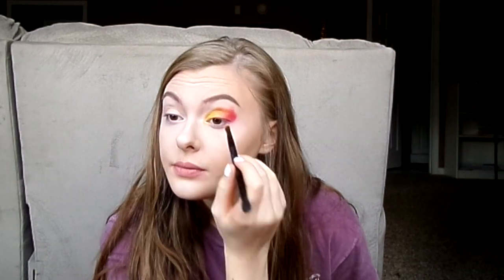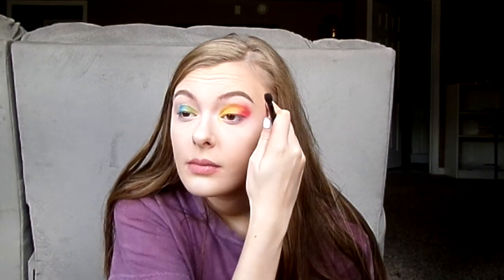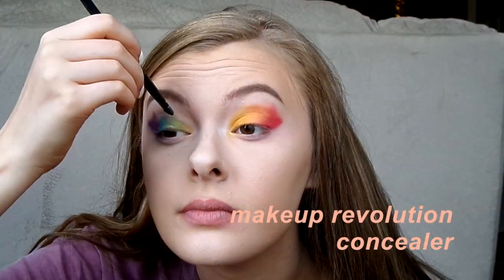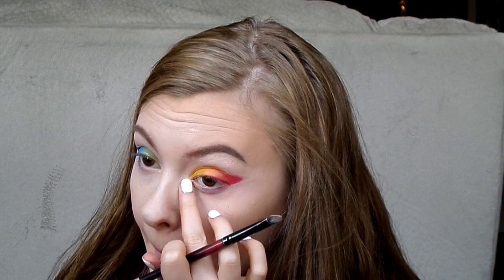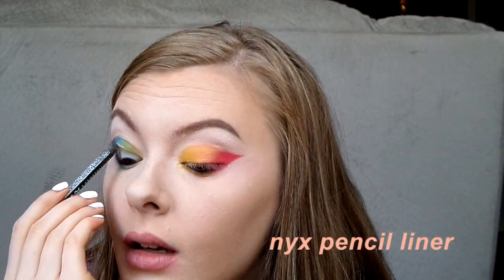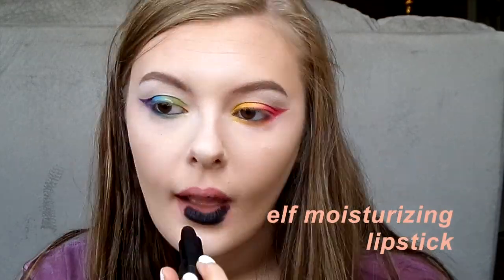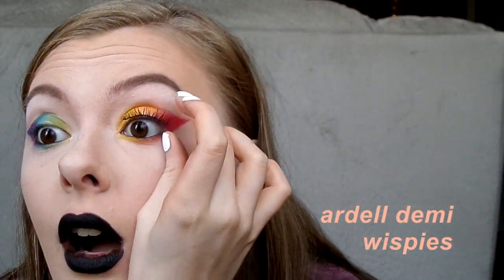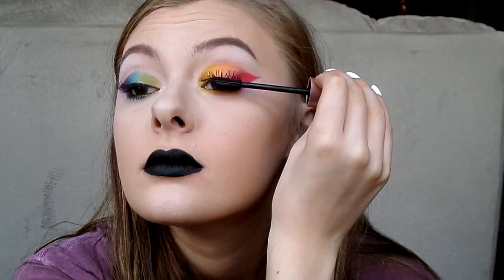pride series 🌈 : rainbow flag inspired look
hey friends!

here is pt 2 of pride 2018 looks! it's inspired by the rainbow flag, obviously lol

i'm uploading this in a higher quality and it's taking forever so i hope it works lmao

i hope you guys like this look, i like it a lot

go out there and live your gay lives

xoxo, em

made w
-movavi
-imovie
-picmonkey